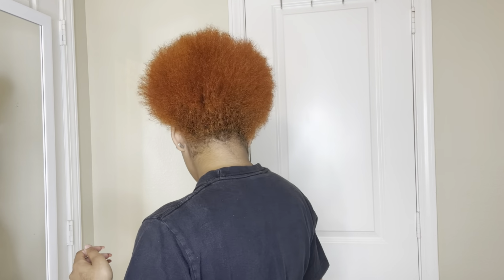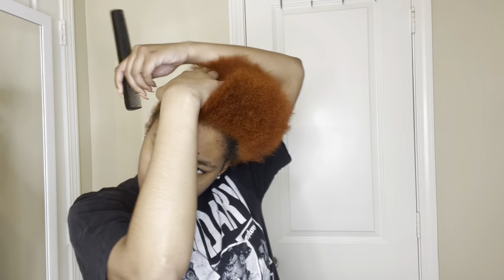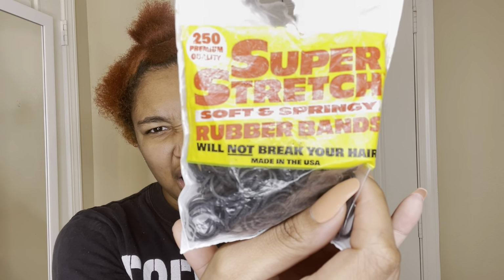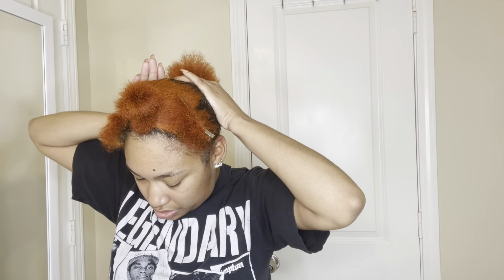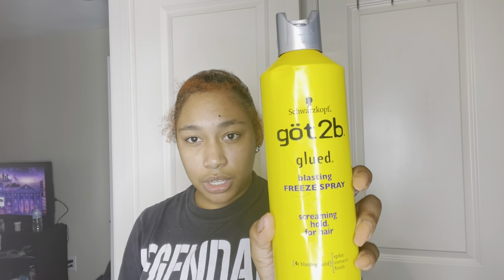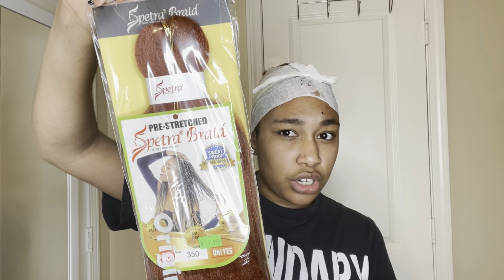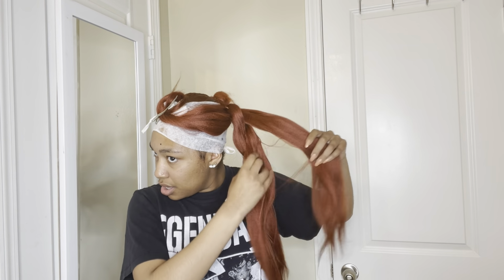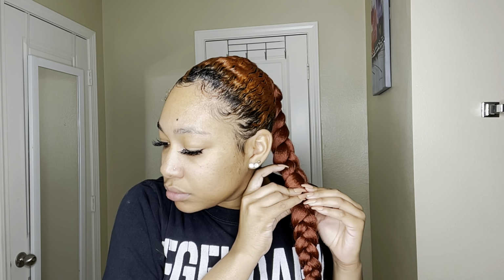Slick braided ponytail on TWA | Short Natural Hair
First attempt at doing a slick braided ponytail on my hair! Definitely a struggle but I love how It came out.